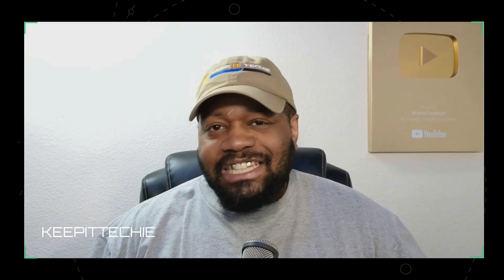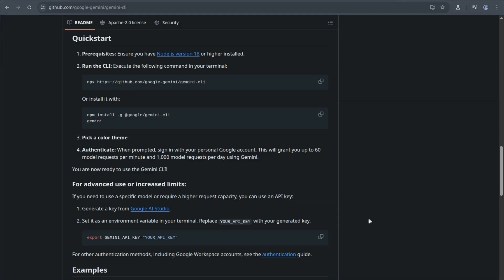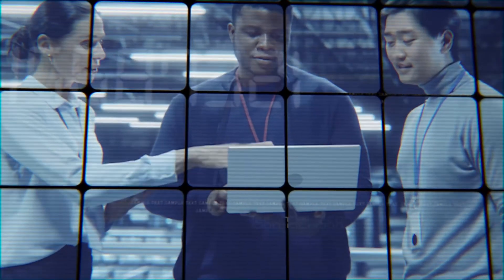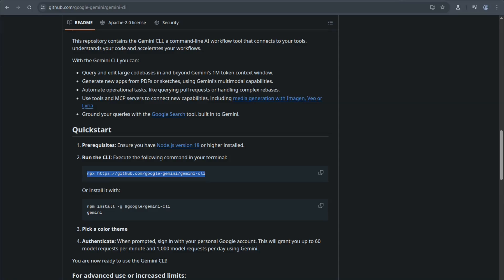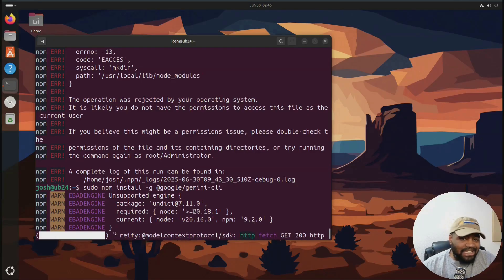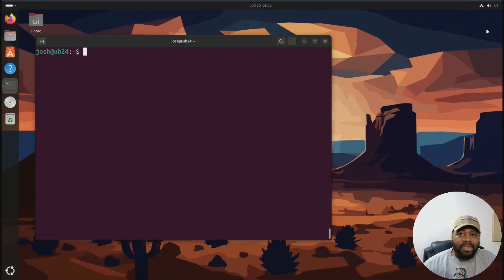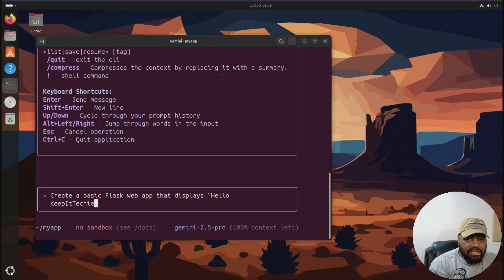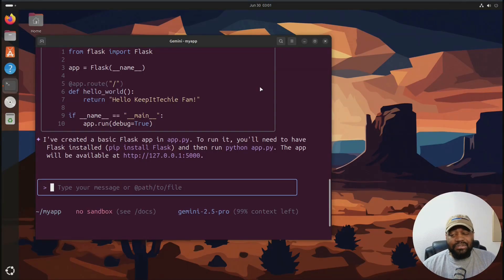Google’s AI CLI on Linux? Here’s What You NEED to Know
Unlock the full power of Google’s AI models right from your Linux terminal! In this video, Josh walks you through installing and setting up Gemini CLI on Ubuntu 24.04, including two ways to authenticate, a real project demo, and honest thoughts on AI privacy. Whether you're a Linux user, developer, or tech enthusiast, this tool might just change your workflow.